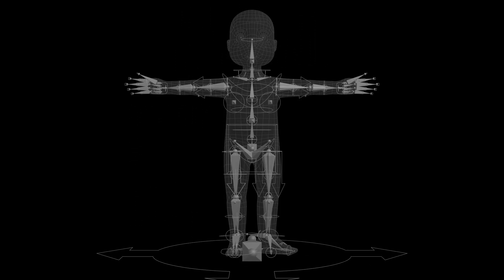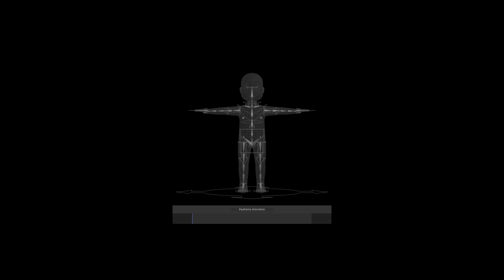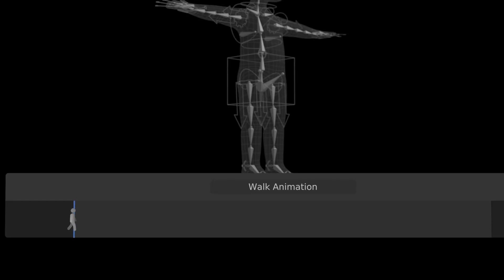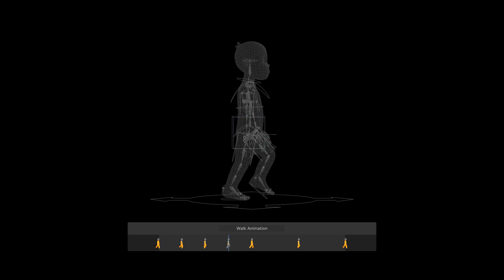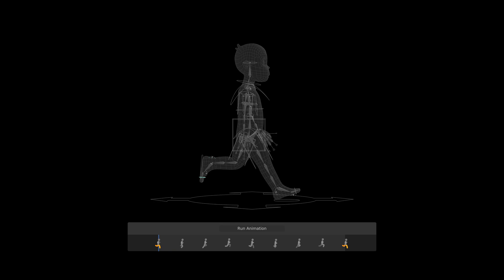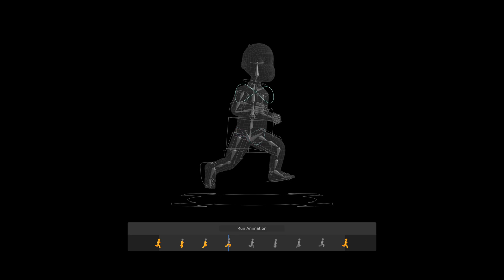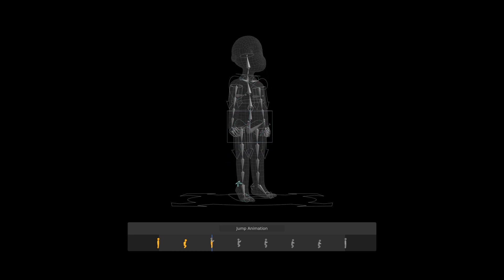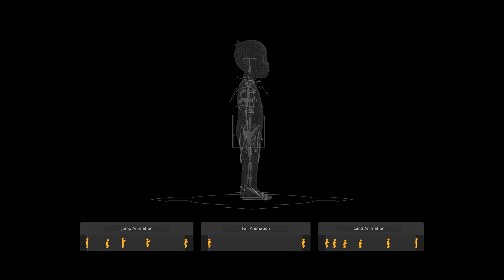Animation - Devlog 6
The sixth devlog about my yet to be named cozy creature collecting and management game, developed in Unity with the help of Blender. This one covers the creation of the character animations; Idle, Walk, Run, and Jump in Blender.

Unity content is based on Unity 2021.2

✔️ Corrections
None yet! 🤞 If you find some information that is wrong or some visualization that looks buggy, please let me know, it’s very much appreciated!

📖 Chapters
0:00 Intro Scene
0:13 Problem Description
0:32 Animation Description
1:56 Idle Animation
3:33 Walk Animation
6:15 Run Animation
9:28 Jump Animation
12:31 Outro Scene